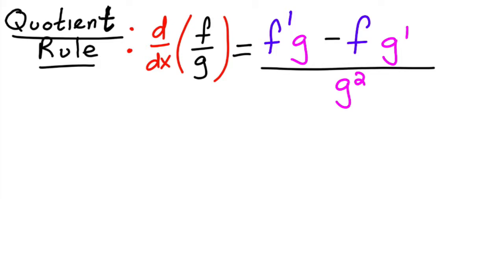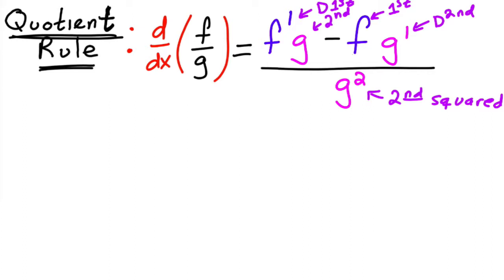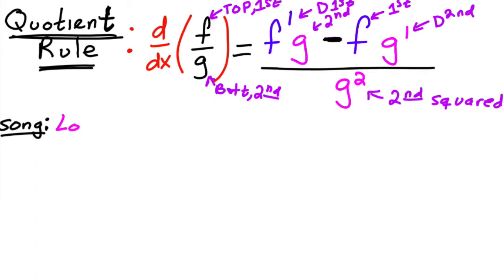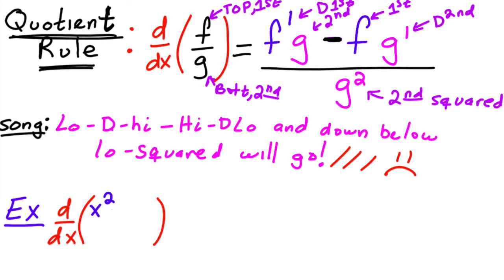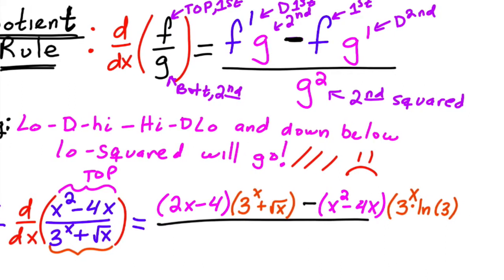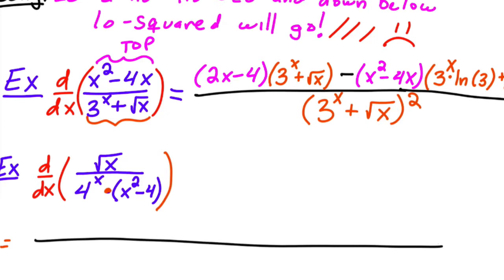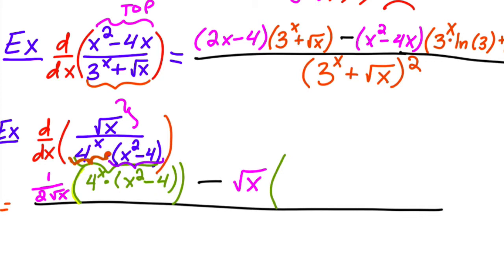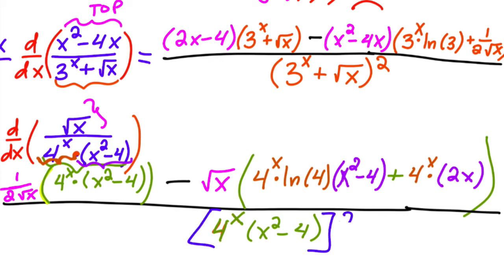Derivatives - Quotient Rule Mini Lecture